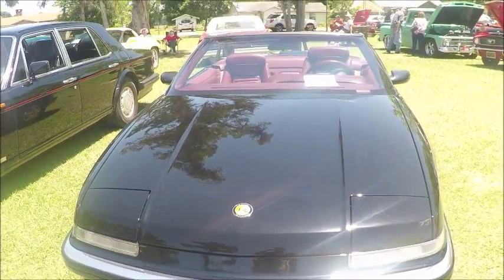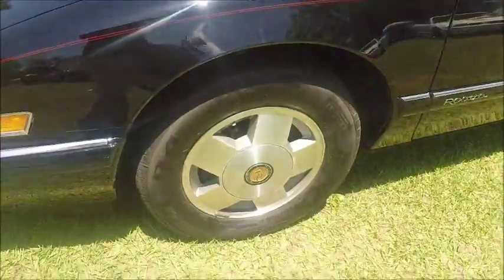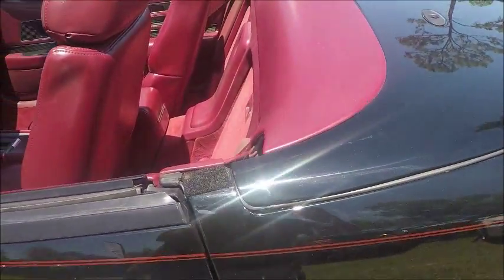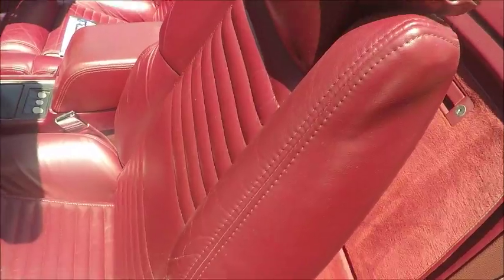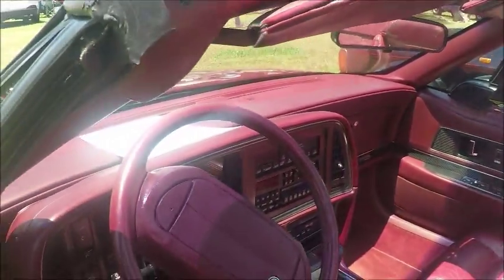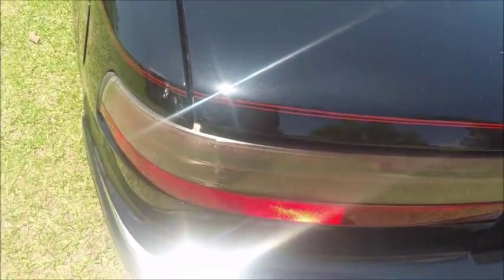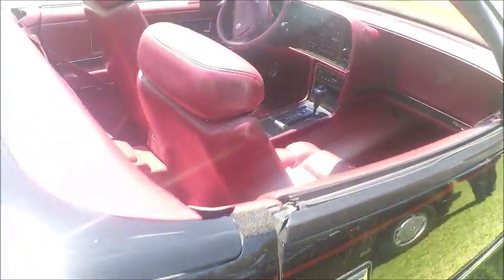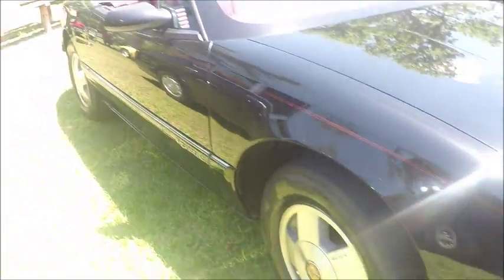1990 Buick Reatta Convertible Blk LakeHelen0428184428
This model was made from 1988 through 1991.  Too bad its design was compromised.  I have here an interesting take on its development

Show less